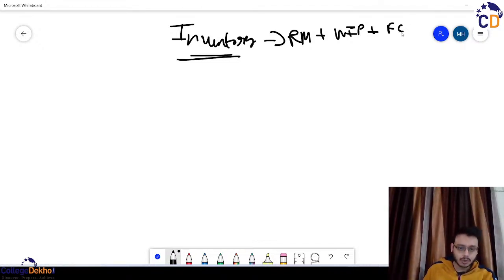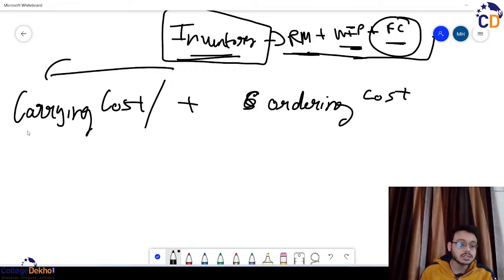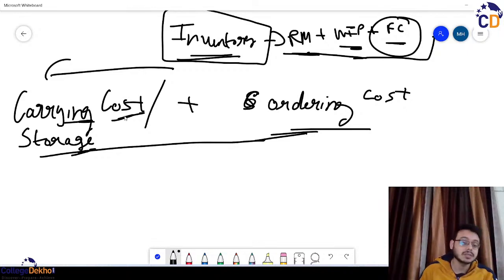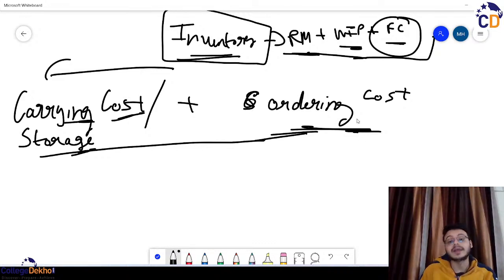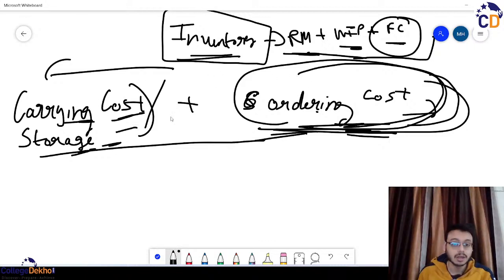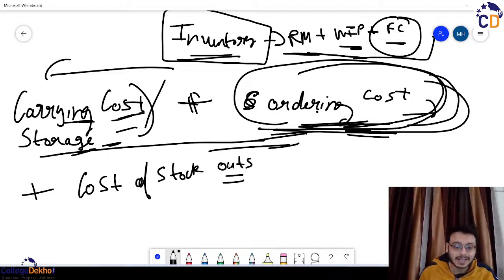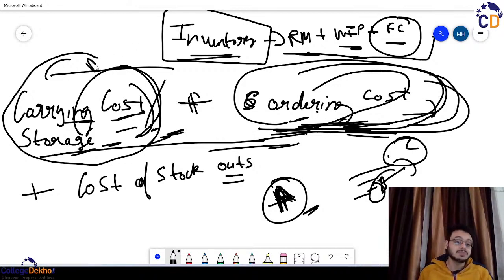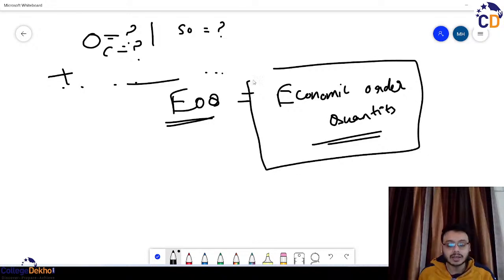Working capital management 3 | Maurya Hanspal Sir | College Dekho